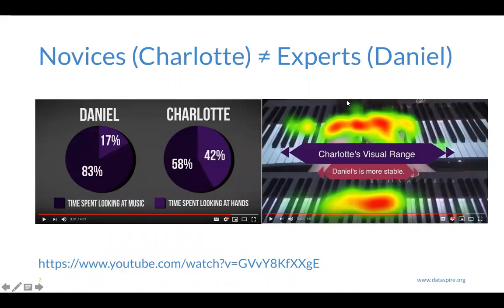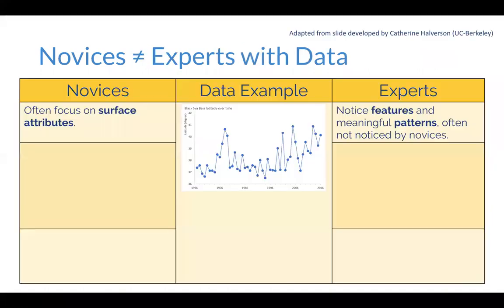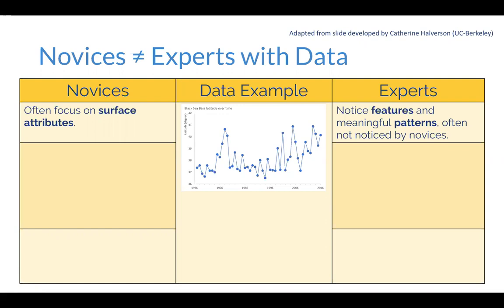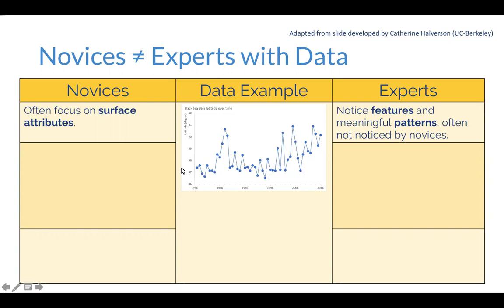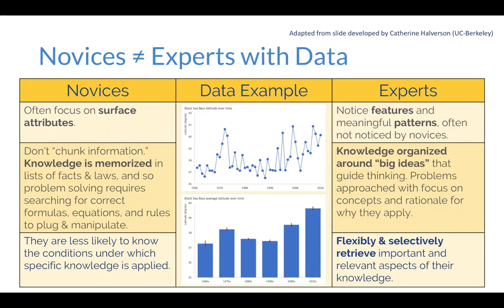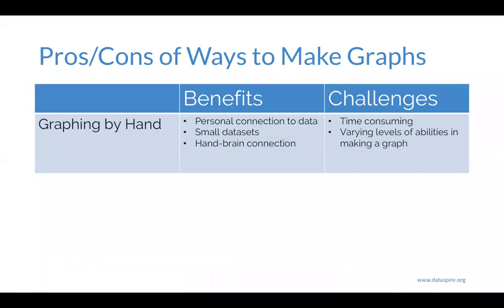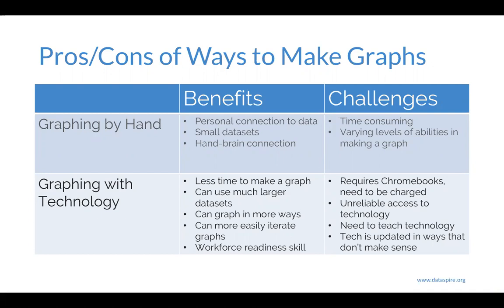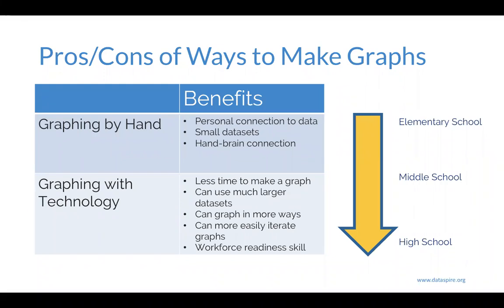ADVizE Mini-Lecture: Teaching Graphing & Graphs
We explore differences between novices and experts looking at graphs, the question of graphing by hand or with technology, and how to have our students set up their graphs.